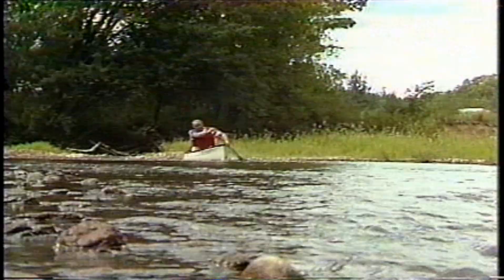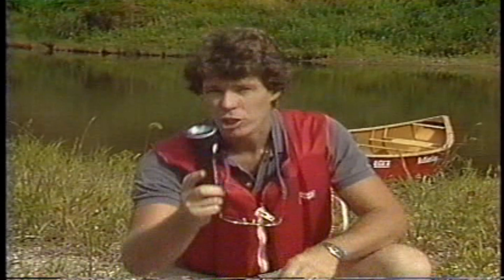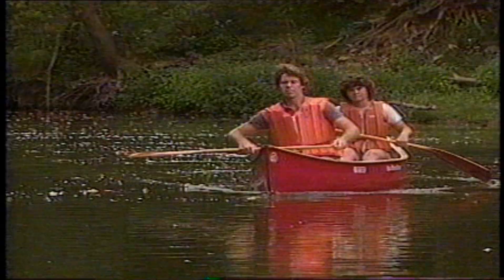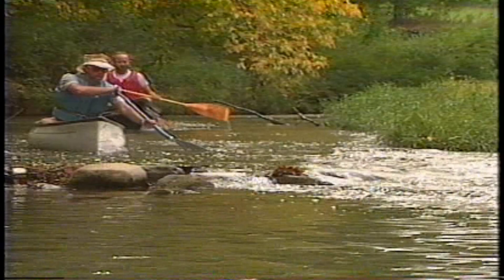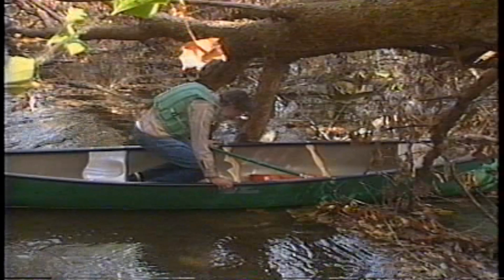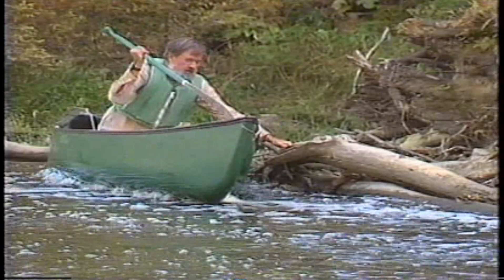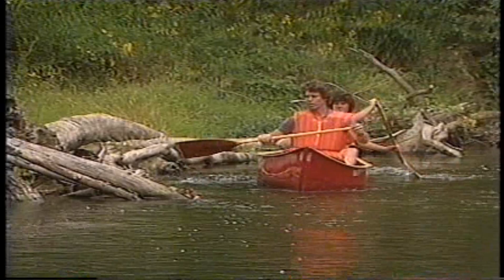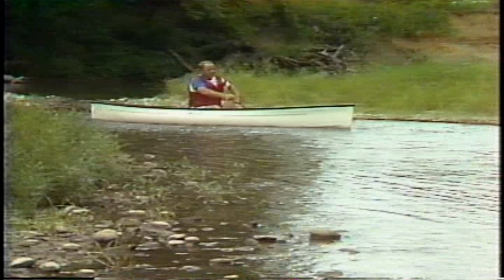Introduction to Quietwater Canoeing a USCA Production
Having trouble making the canoe track and turn? This video should help. Produced by the United States Canoe Association, it includes safety tips and instructions for skillful and enjoyable recreational paddling. Close-ups of techniques, equipment, river reading, car-topping, and more make it helpful for both beginners and others who want to improve their skills. 23 min.